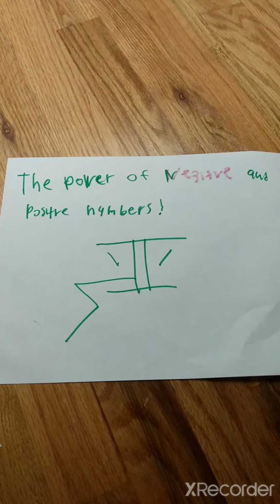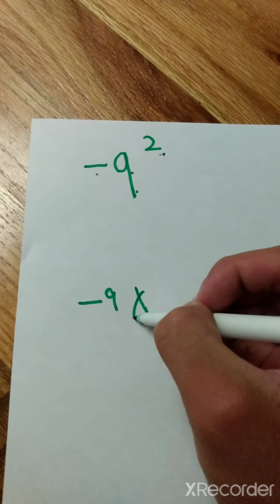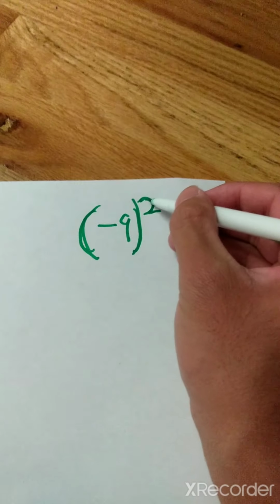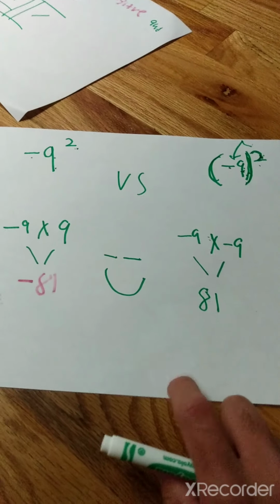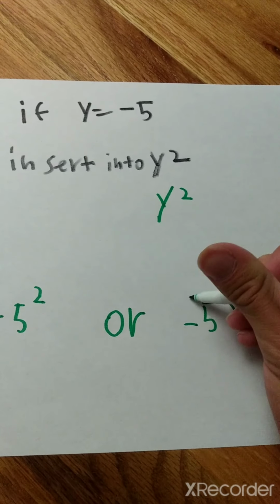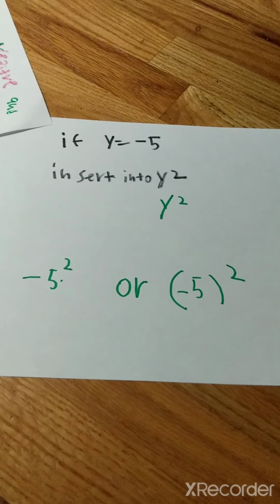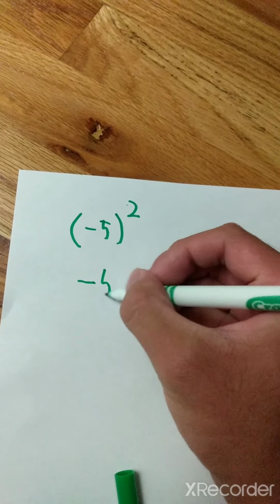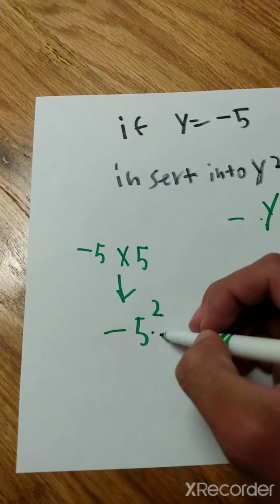negative and positive powers